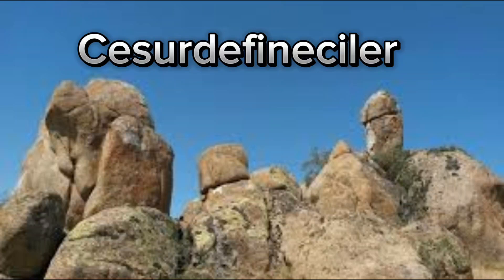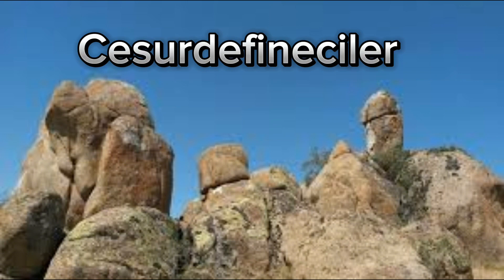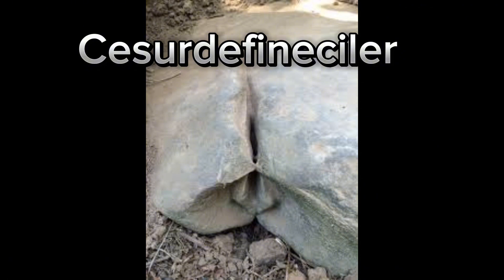KADIN ERKEK DEFİNE KABARTMA İŞARETLERİ VE ÇÖZÜMÜ